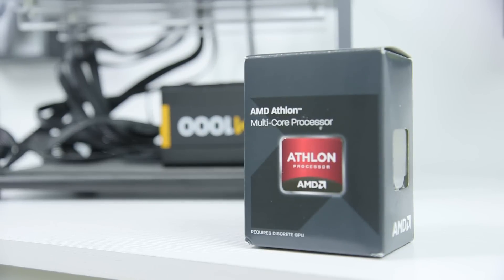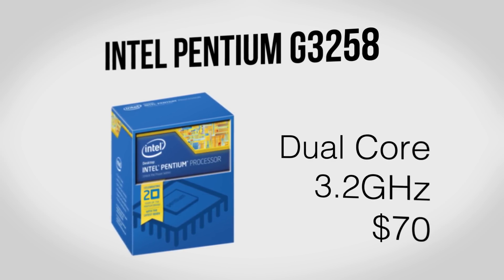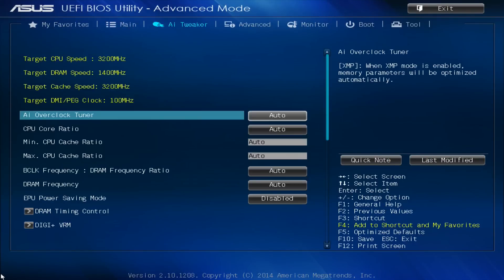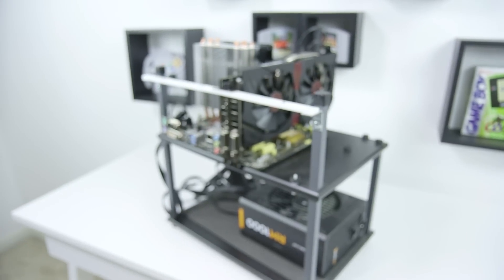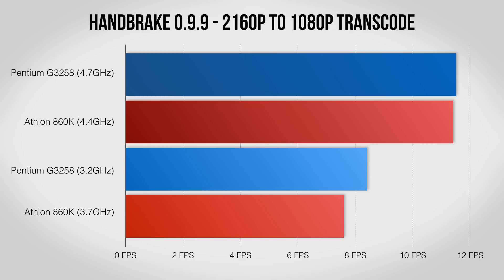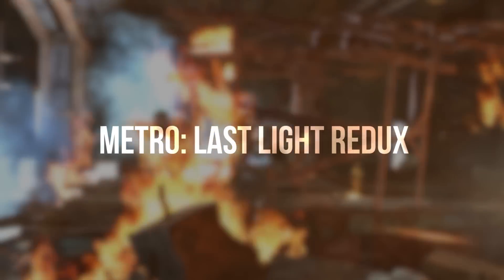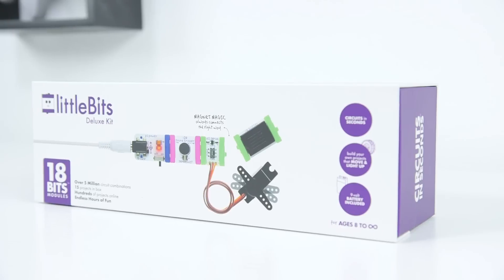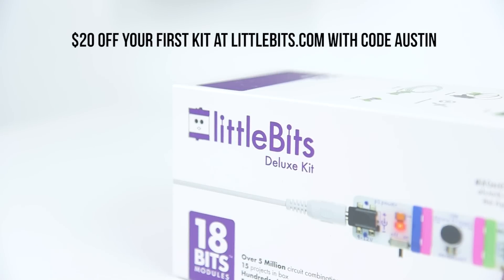The Best Budget Gaming CPU?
with code 'Austin'
Pentium G3258 vs Athlon 860K: which is best?
Intel G3258
AMD Athlon X4 860K

Building a gaming PC is fun but picking the right parts can be a struggle. With processors like the Intel Pentium G3258 Anniversary Edition and AMD Athlon X4 860K there's more choice than ever for a budget gaming computer build but which is best?